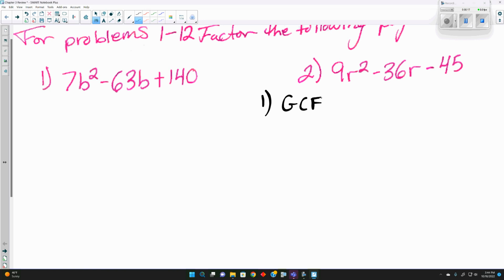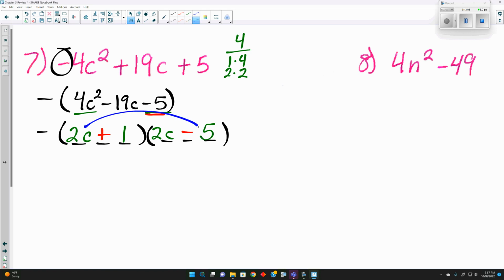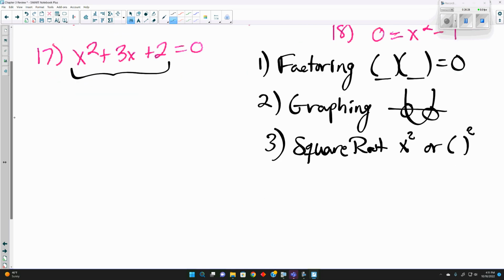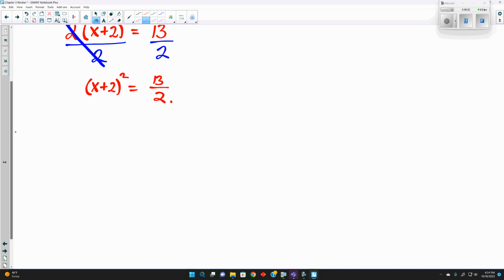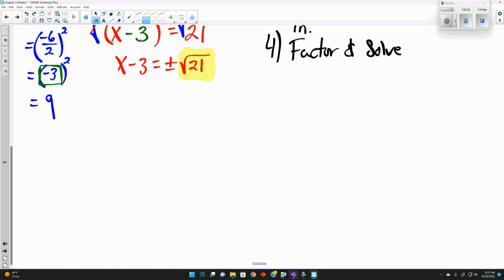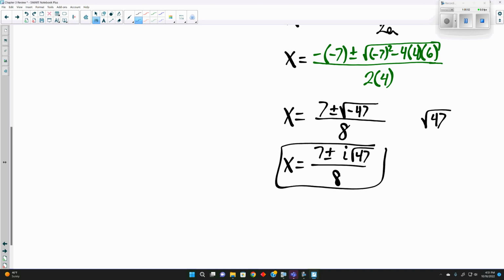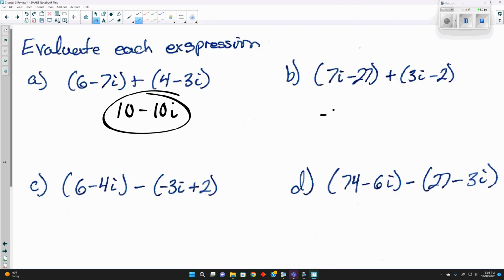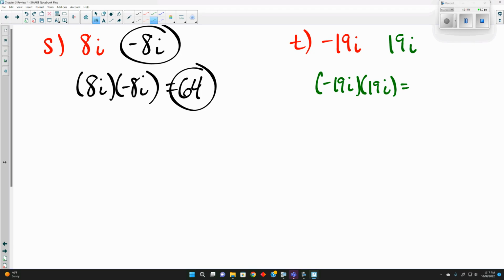Algebra 2 Whole Chapter 3 Review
This video goes through all of the problems of the review sheet.